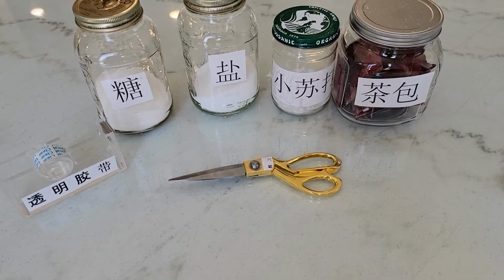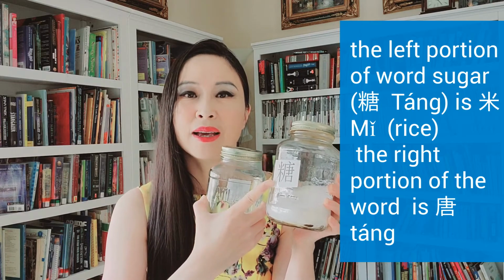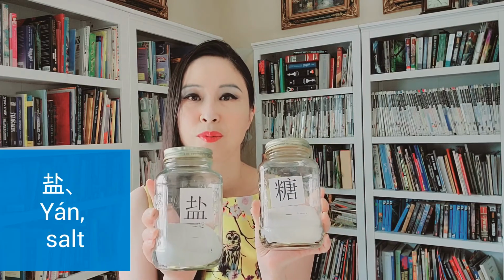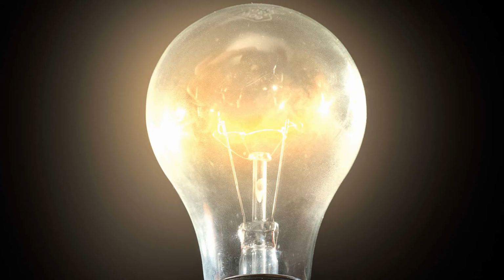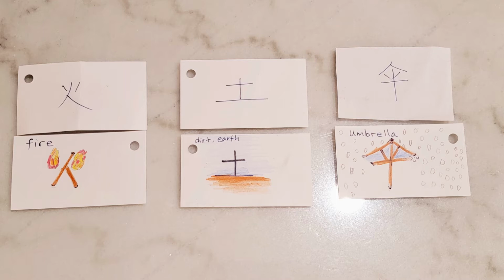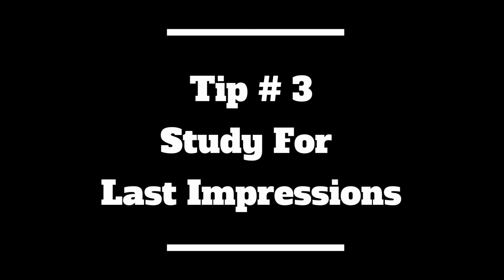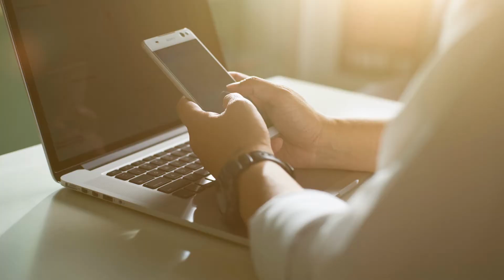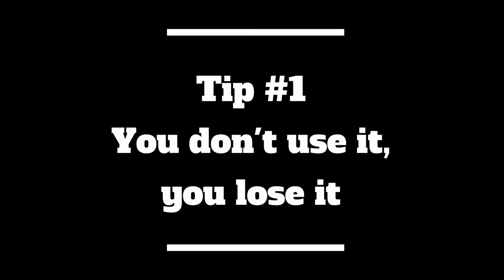7 TIPS ON HOW TO LEARN CHINESE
Actionable tips on how to effectively learn Chinese.   Check out my free, quick and easy learn Chinese instructional videos and play list: